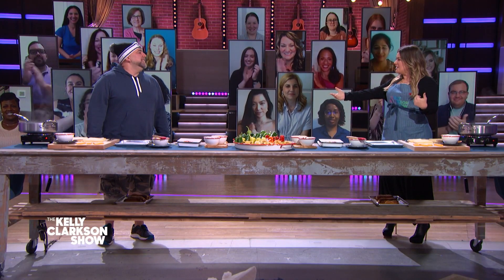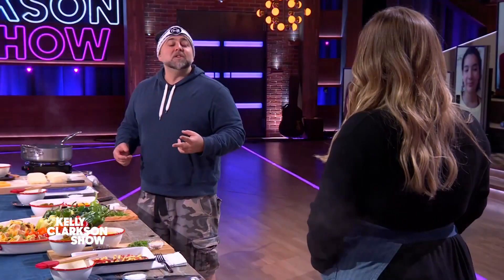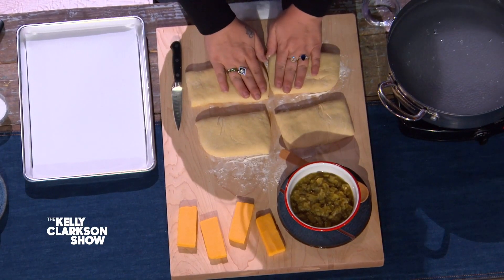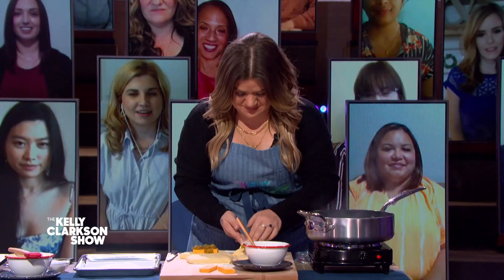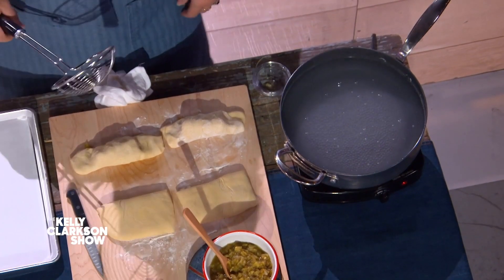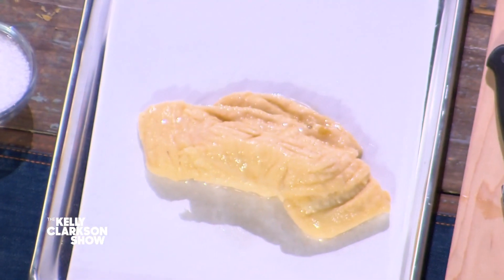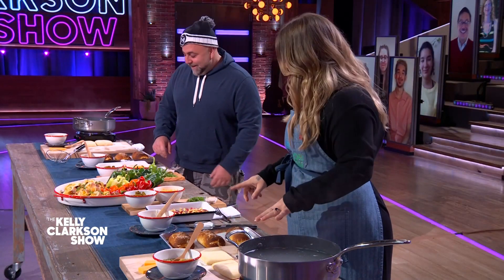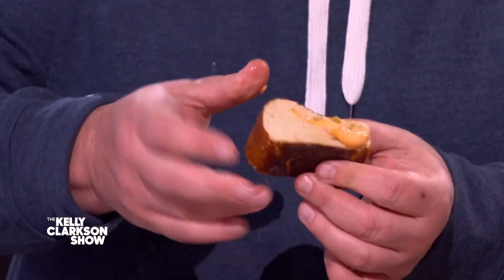How To Make Soft Pretzel Nachos With Duff Goldman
Duff Goldman's new cooking show "Duff's Happy Fun Bake Time" is bringing us "Sesame Street"-inspired fun, and today he is sharing one of his amazing recipes! Follow along as he teaches Kelly how to make nacho cheese and hatch chile stuffed pretzel nachos.